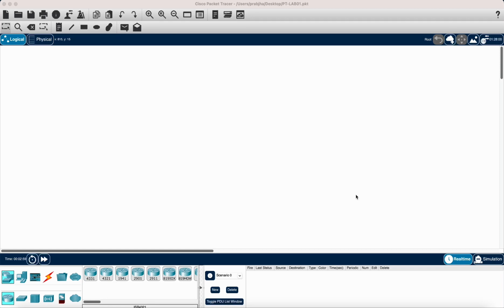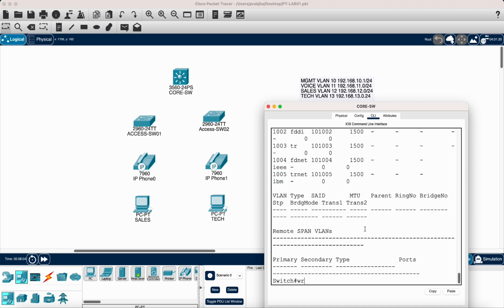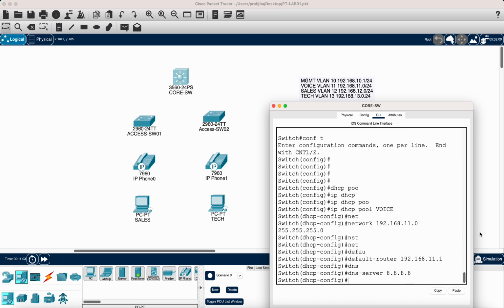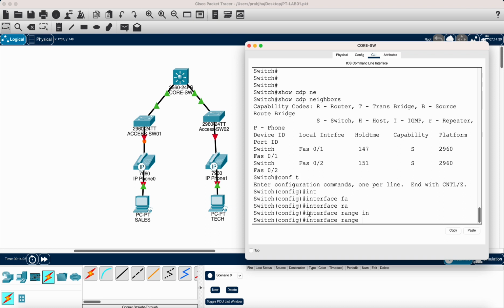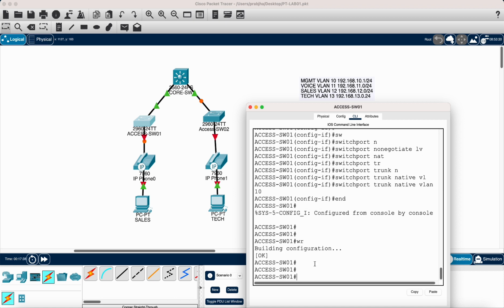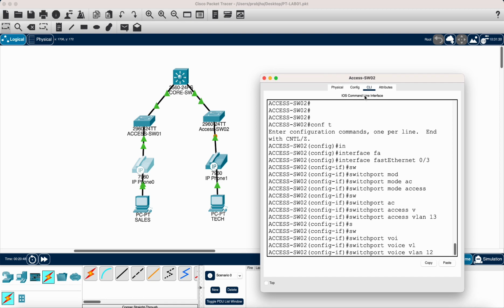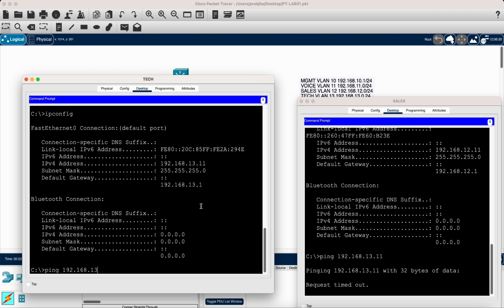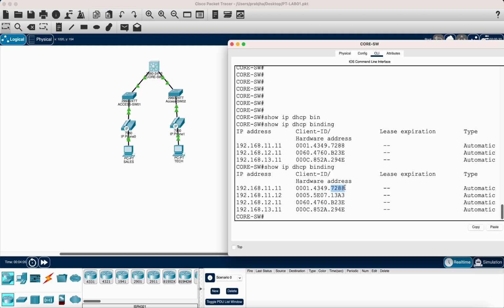How to configure VLAN on Cisco switch & Basic Troubleshooting